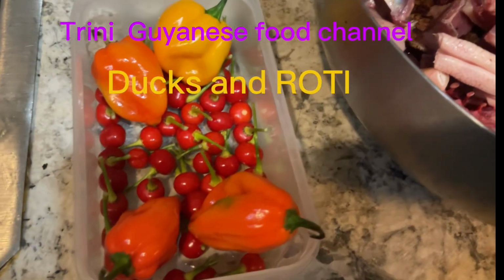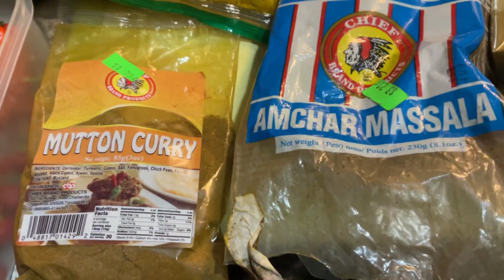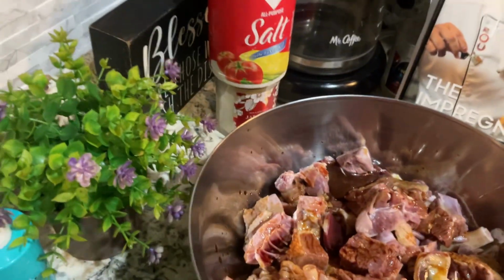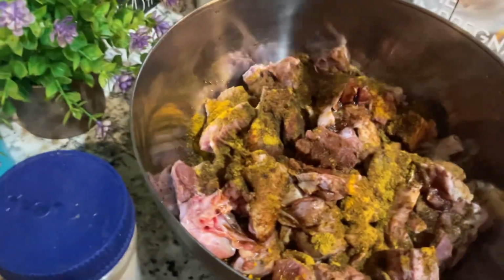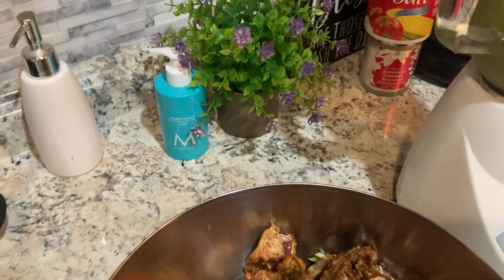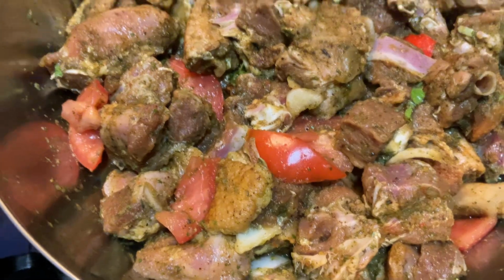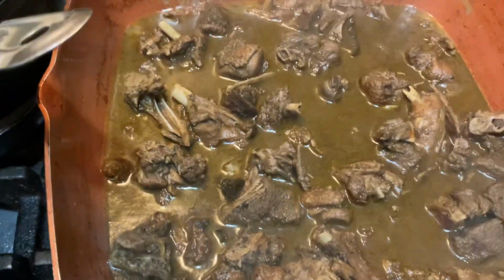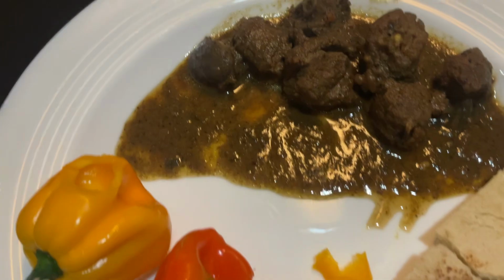Cartwheel ￼ roti / ￼duck curry ￼/curry duck